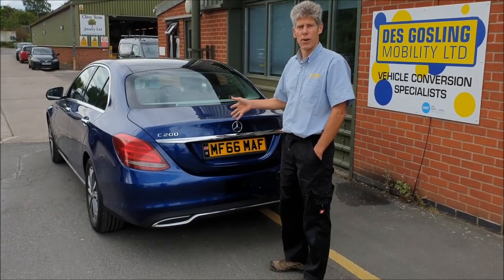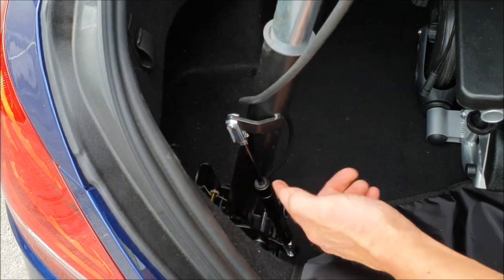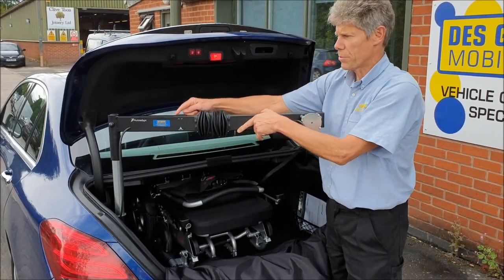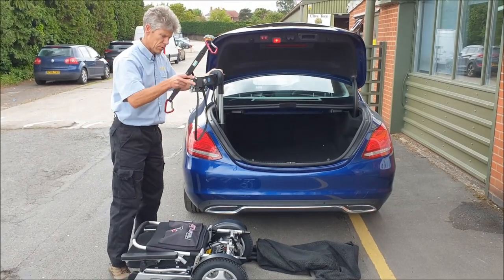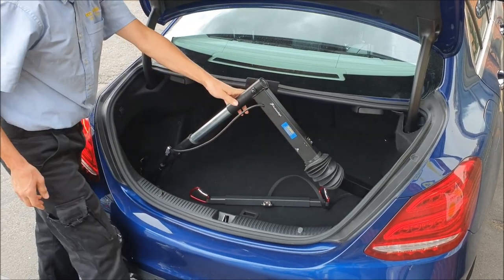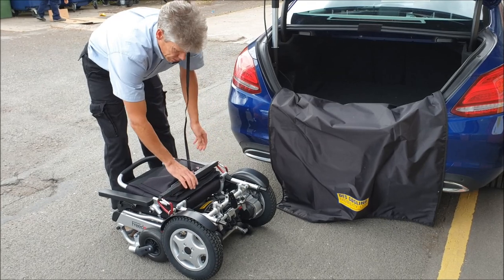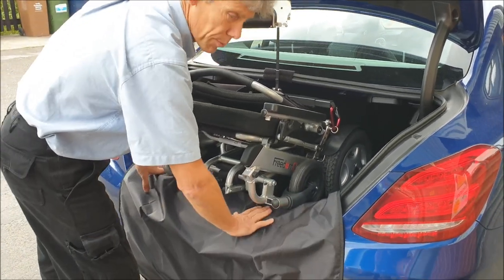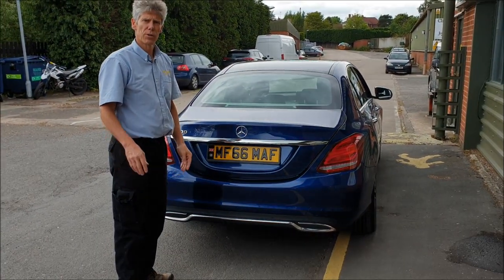Folding Wheelchair Hoist in a Mercedes C200 Saloon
The Carolift 40 is a fantastic hoist for lifting a folding scooter or wheelchair into a car with a smaller boot, such as a saloon car.

The hoist provides excellent reach, even around to the side of the vehicle to pick up a wheelchair from the pavement.

It has manual swivel and powered lift, operated via controls on top of the hoist. Its maximum lift capacity is 40 kg.